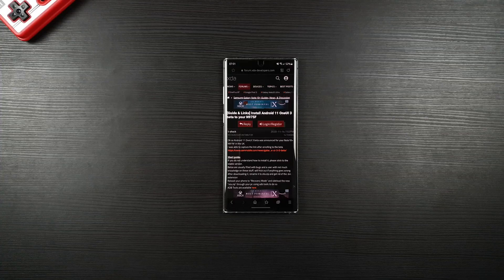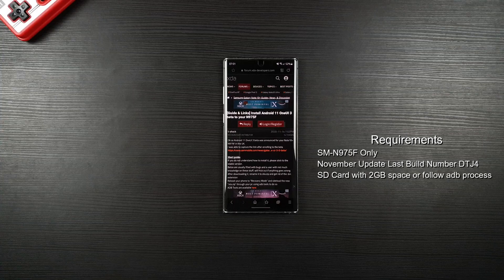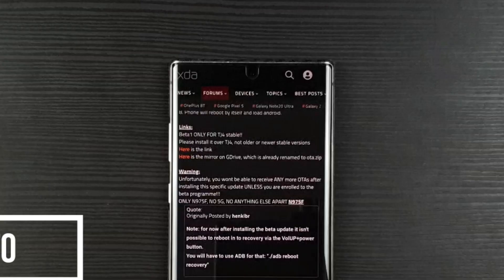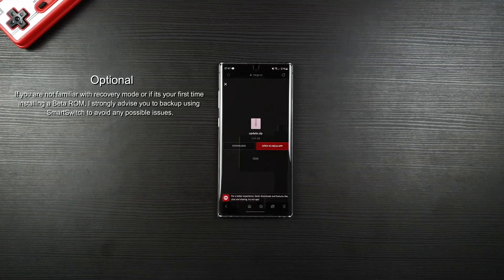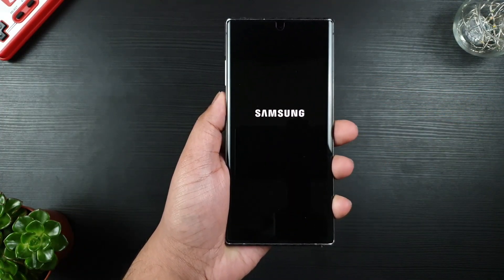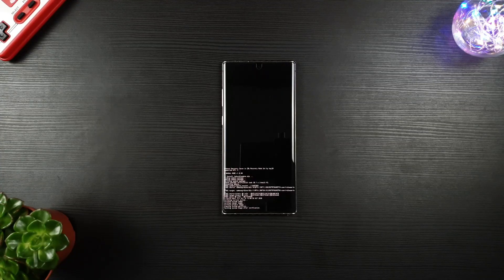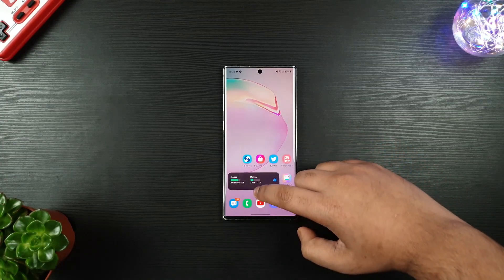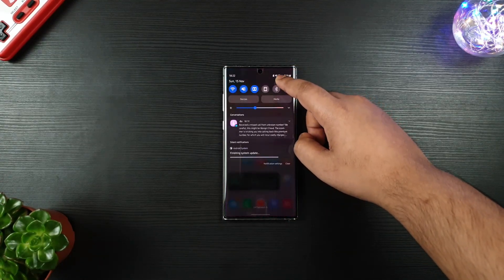Install One UI 3.0 Beta on Galaxy Note 10+ without PC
How to Install / Update ANY Galaxy Note 10+ SM-N975F, S10, S10+ and S10e to Android 11 One UI 3 Beta without a PC. This method will explain you step by step without any worries. I will be making more videos like this once more beta are released.

Time Stamp:
00:00 - Start
00:20 - Requirements
01:22 - Important Information
02:07 - Download File
02:30 - After Downloading
10:11 - One UI 3.0 Beta

Social Networks!